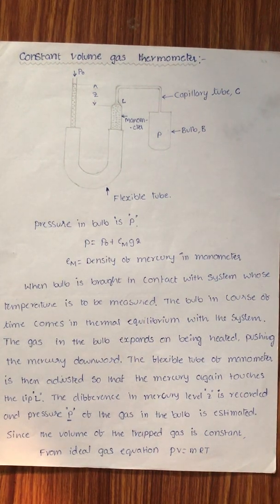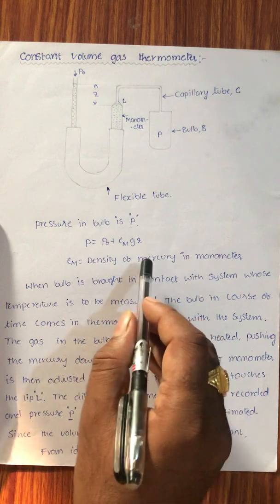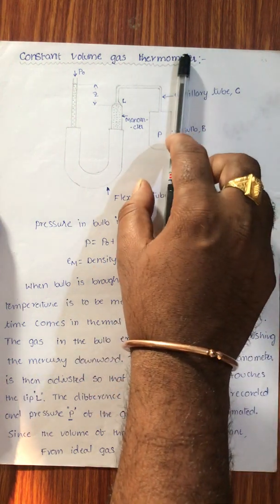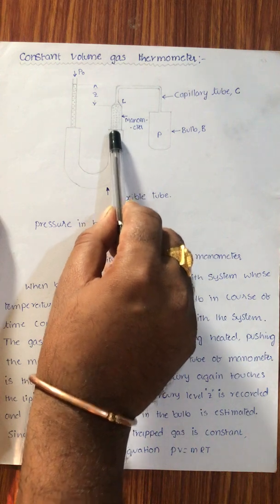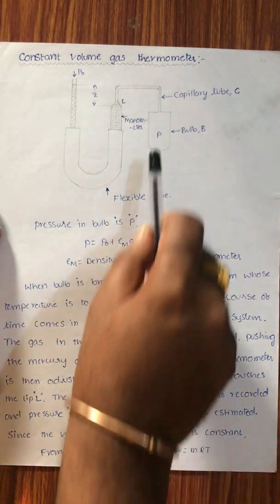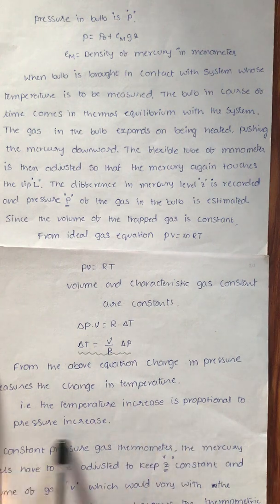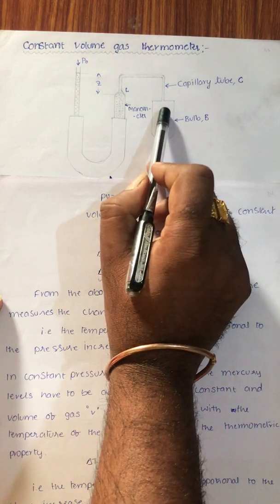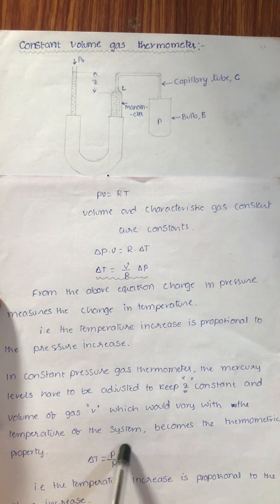THERMODYNAMICS 20: CONSTANT VOLUME GAS THERMOMETER AND CONSTANT PRESSURE GAS THERMOMETER